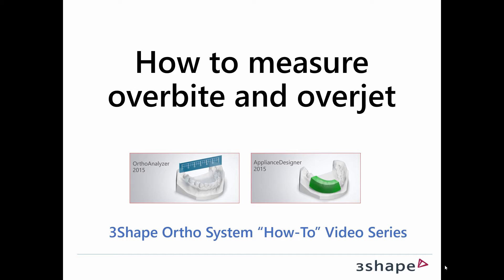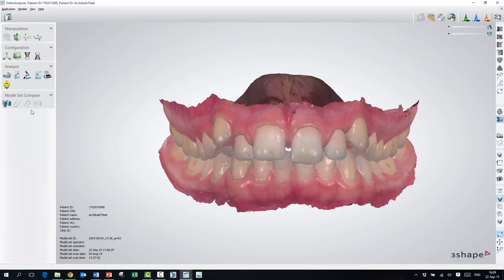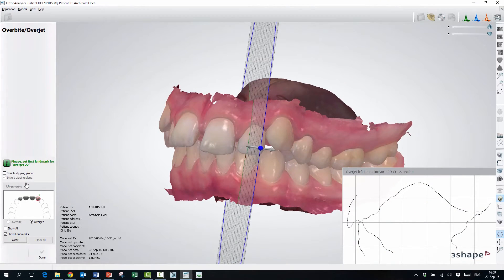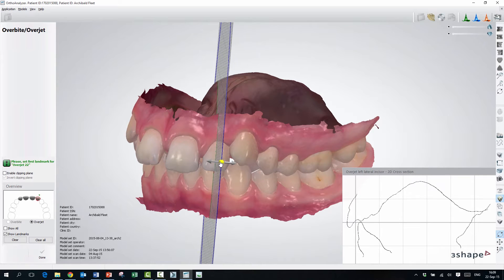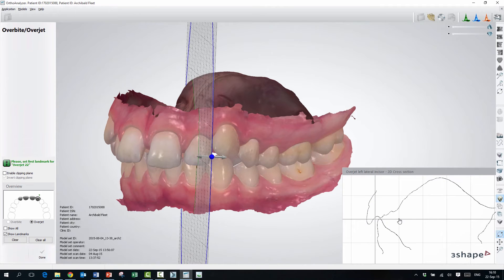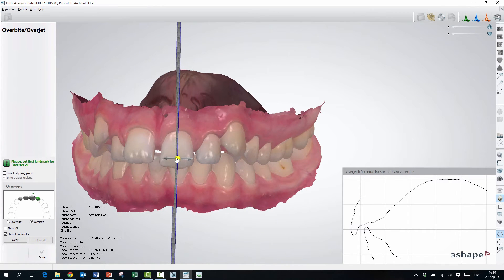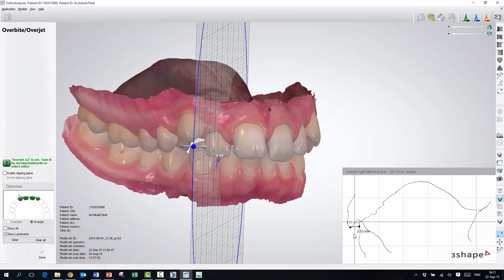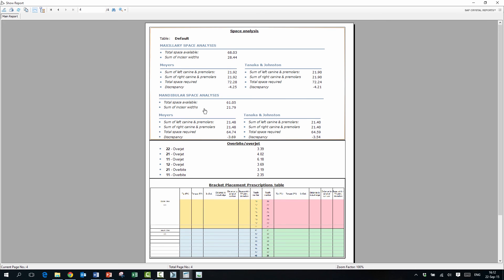How to user the OverBite/Overjet cross-section feature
This video will show you how to measure overbite and overjet in the 3Shape Ortho System.